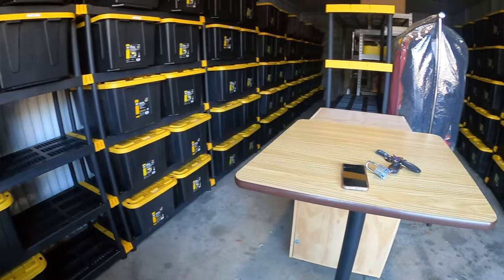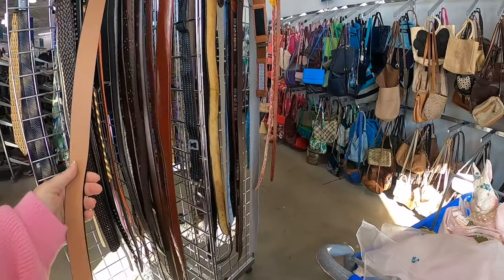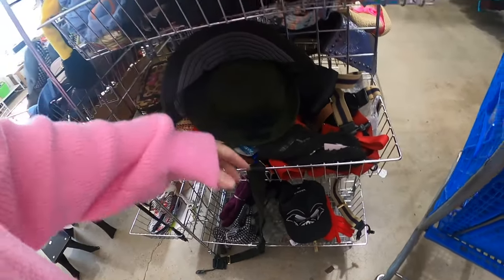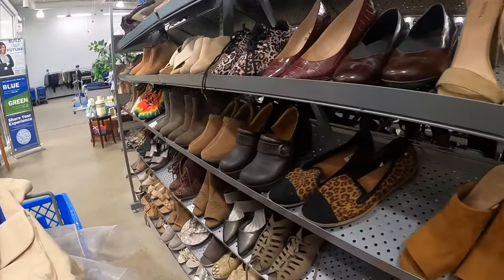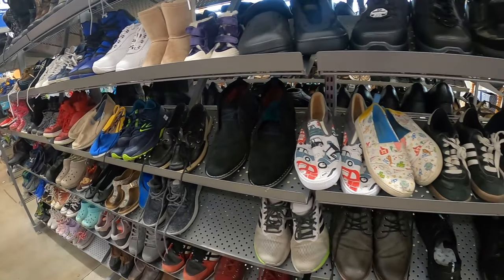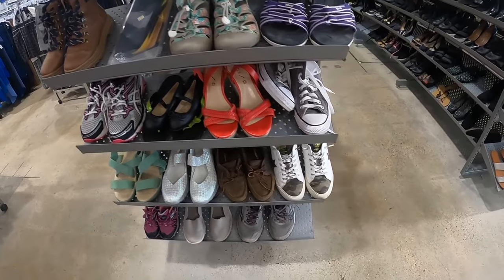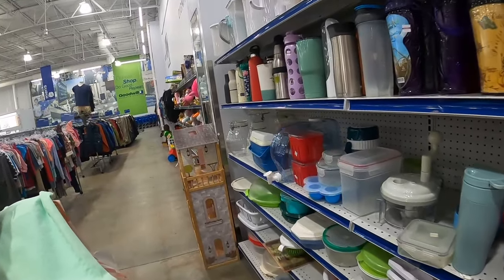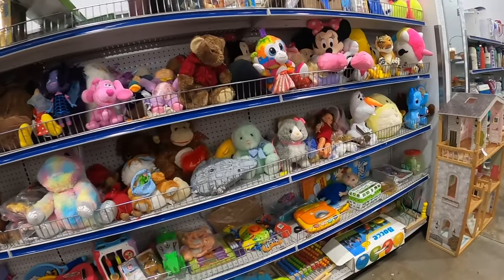Goodwill thrift trip will make some money! Great finds!!